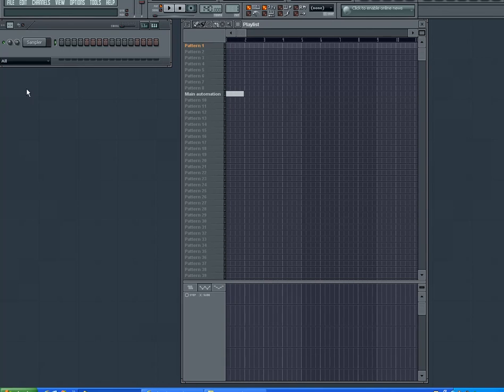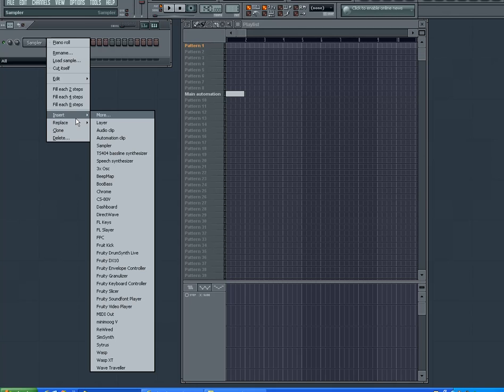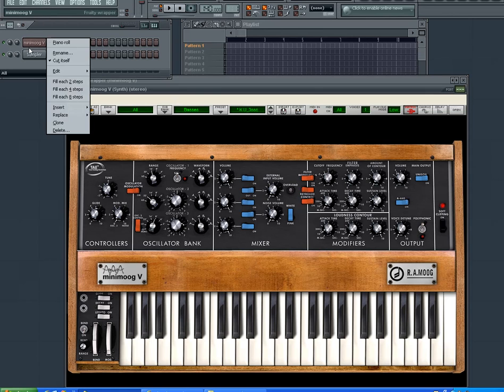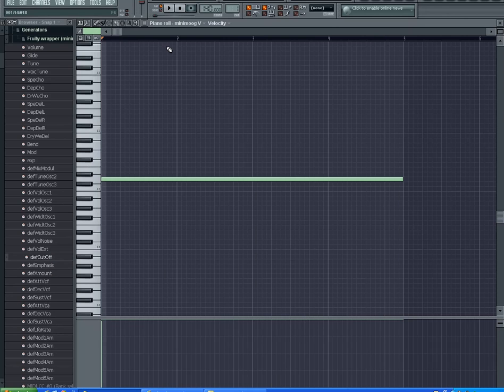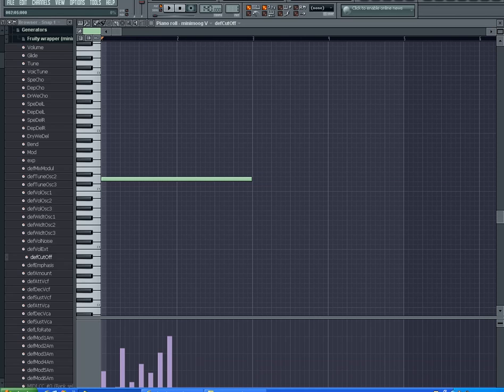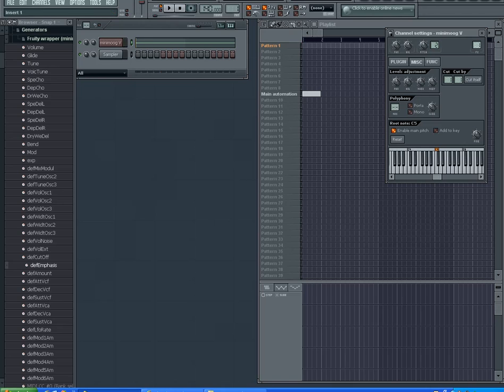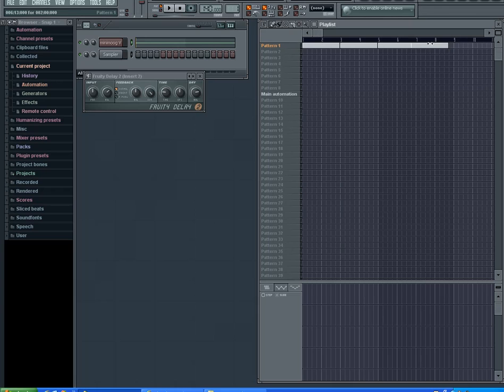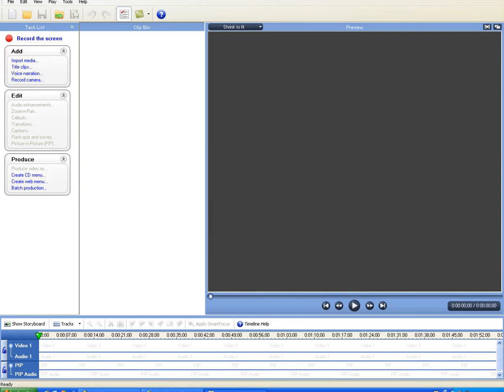FL Studio Song Tutorial - Part 1 - Synth Base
Rules:

No comments containing the words "it", "nigel" or "zootpwaing" may be posted. I hate those words and posting them can have serious consequences.